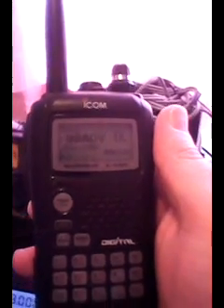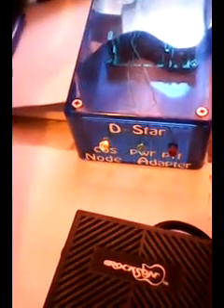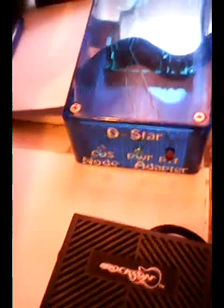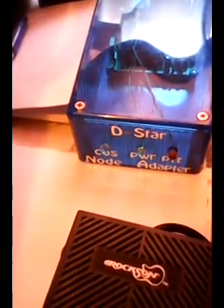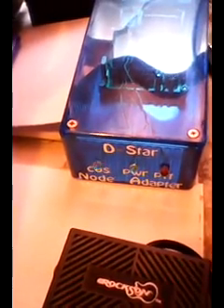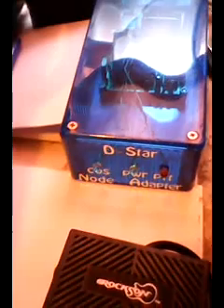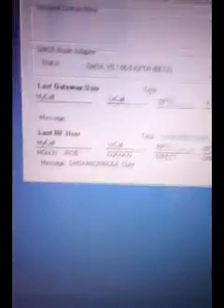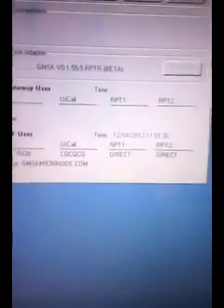Showing how a D-Star HotSpot is connected and getting it all working.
Just a short video showing how a HotSpot is setup and what equipment is used, Sorry about the video quality I was using my mobile but it shows everything as it should.